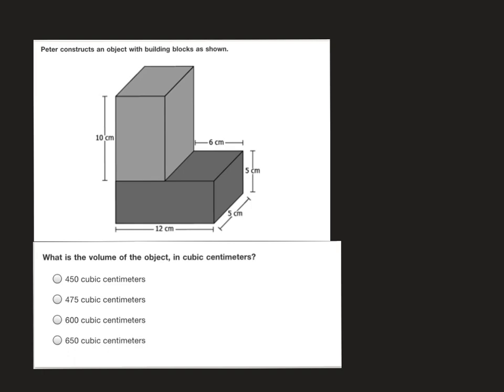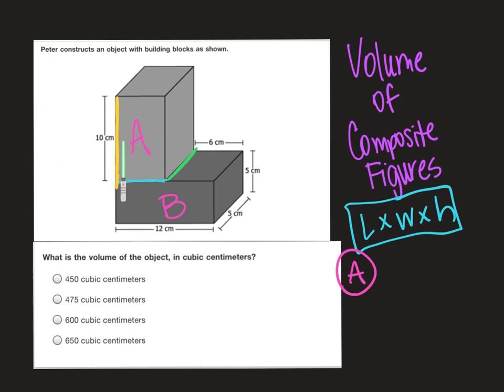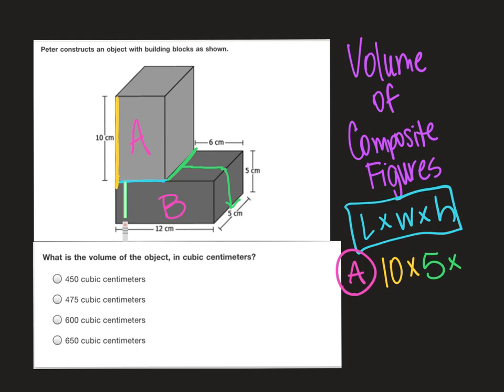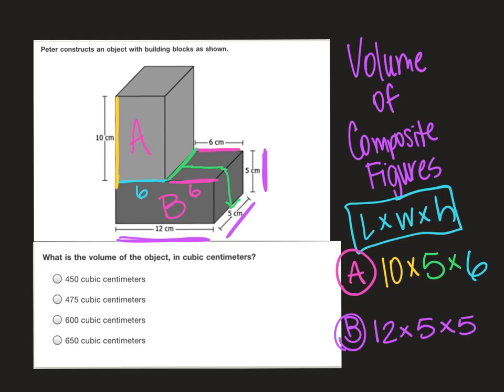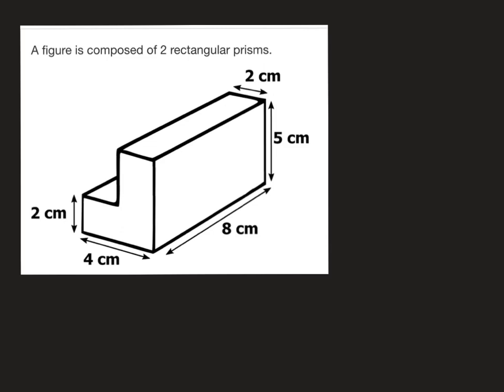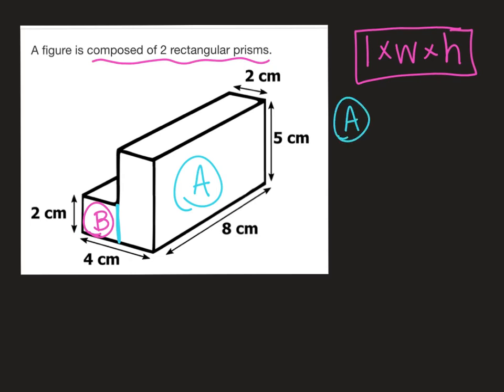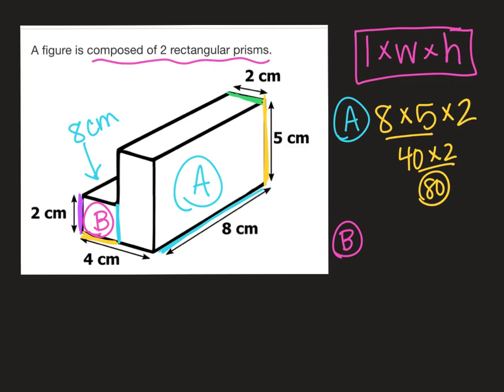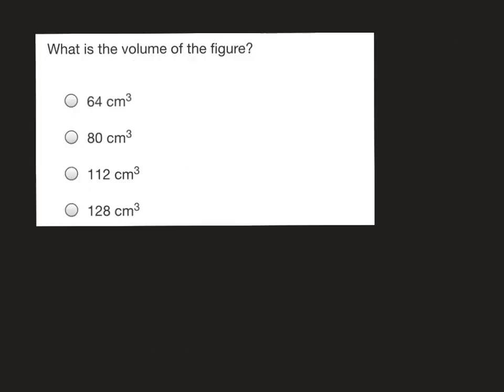Volume of Composite figures